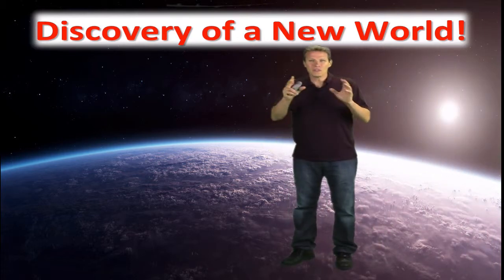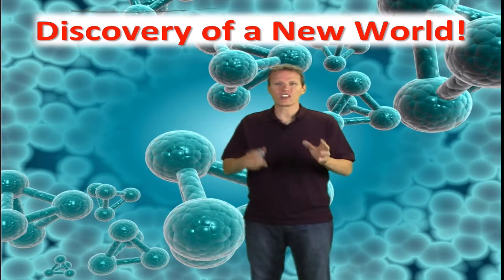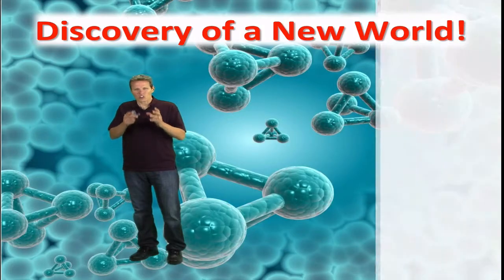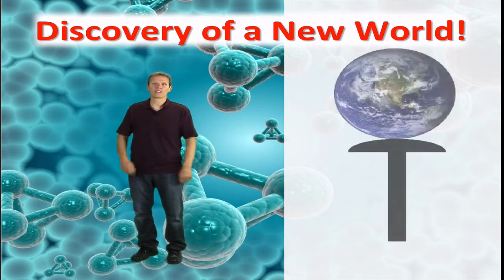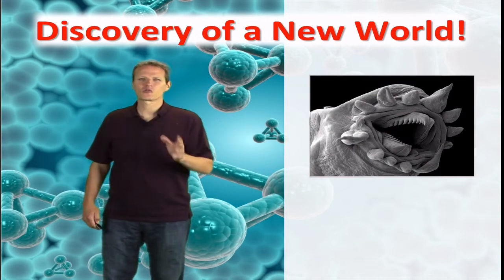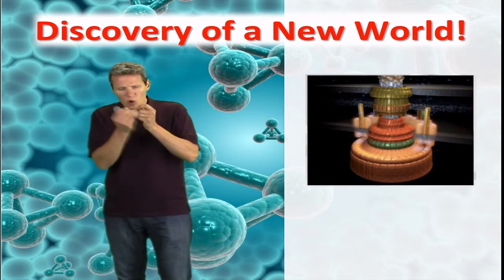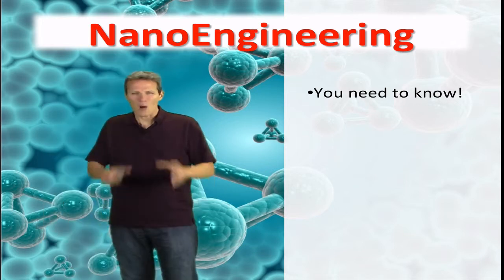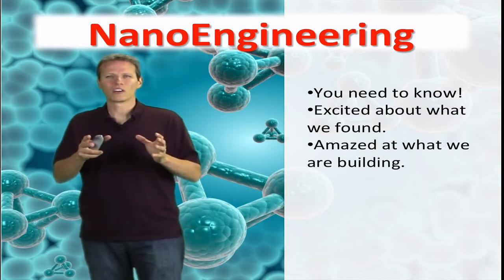Introduction to NanoEngineering